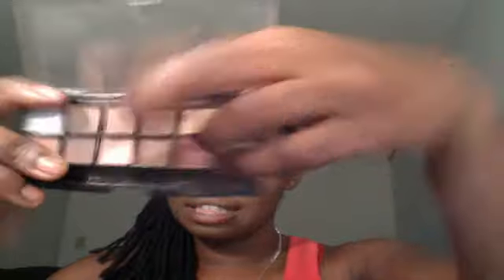QUICK SMOKEY EYE WITH RED BOLD LIPS!!!!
Quick tutorial: Smokey Eye with Sparkly Red Lips!!!